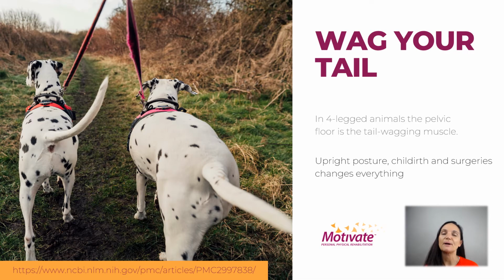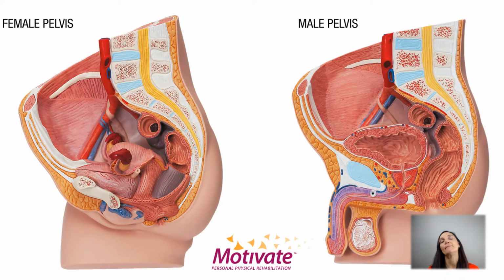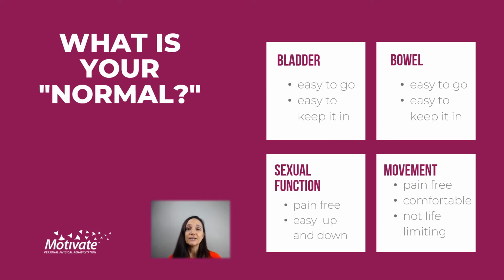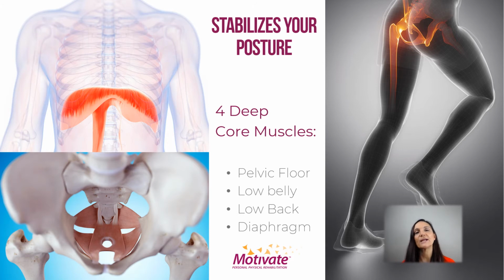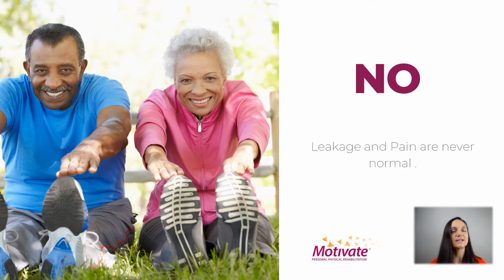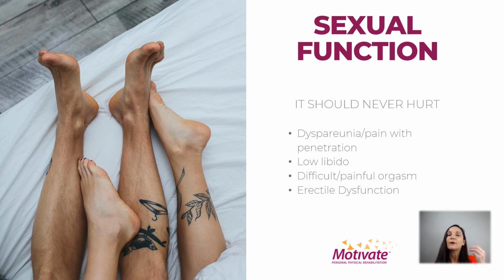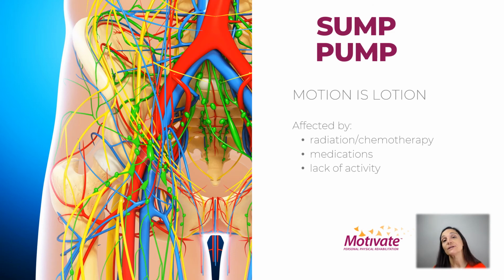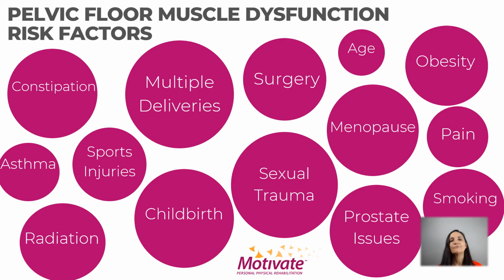What is a 'Pelvic 'Floor 2 final video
Its a buzz word! Learn why pelvic health is imperative to your overall health and what you need to know about your pelvic floor, like;
-What the heck it is and why it matters
-What you should expect from a normal, healthy pelvic floor
-Learn the 5 functions of your pelvic floor.
Denise Nichols is a certified Pelvic Floor Therapist and owner of Motivate Therapy in Rockford, IL.